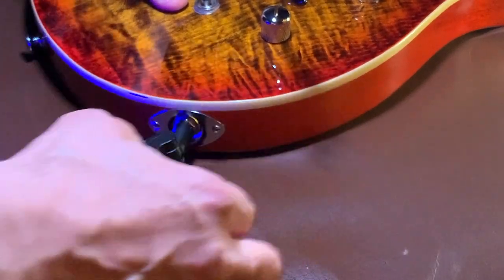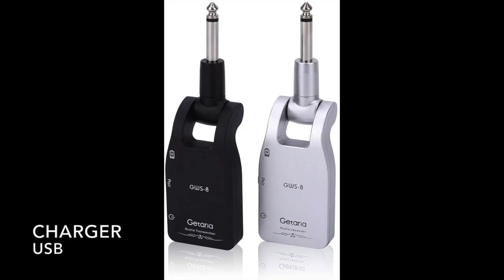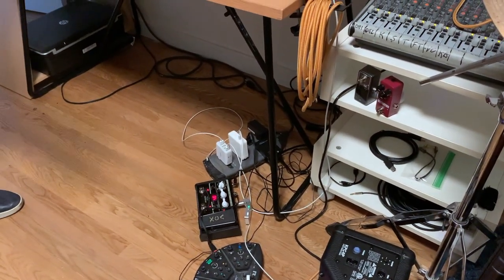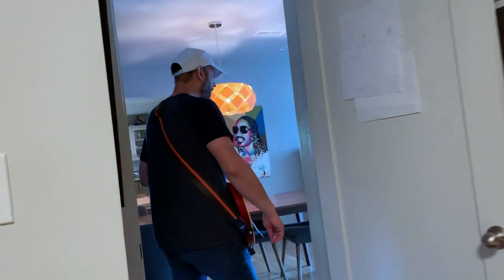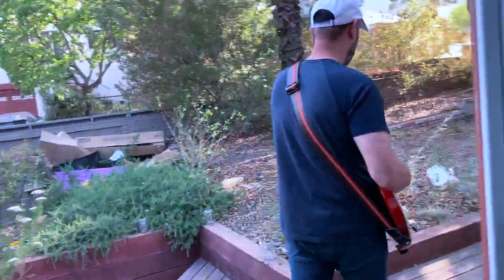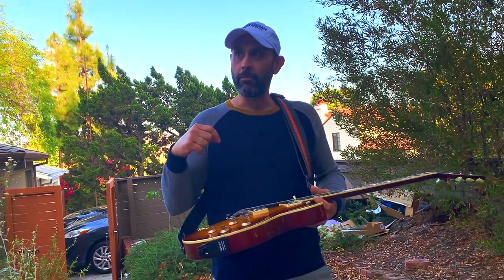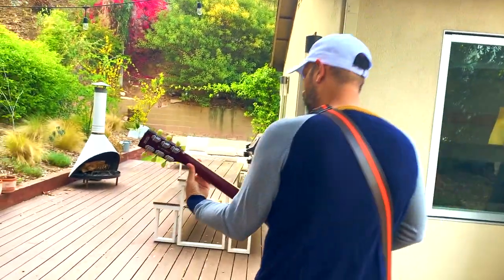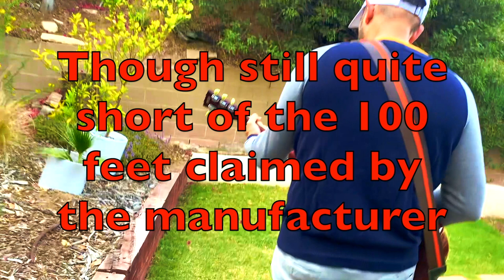Guitar Wireless System Review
Guitar Wireless System Review - The $40 Getaria GWS-8

A review and demo of the $40 Getaria GWS-8 Wireless Guitar System. We highly recommend this affordable yet high-performing system.

Link to the Getaria GWS-8:

Contents:
00:00 Intro
00:48 Specs
01:54 Interior (Obstructed) Demonstration
03:19 Exterior (Unobstructed) Demonstration
04:28 Final Thoughts

where you'll find resources, info, and fellow guitarists who share a love of the instrument.

All opinions and recommendations are my own. All products in this video were purchased by me, on my own, for my own use.  Any purchases made using these links may generate a commission for me. The commission is paid by the seller and does not affect the purchase price.